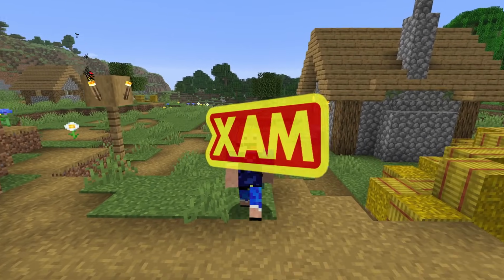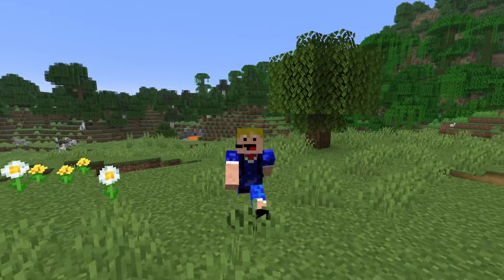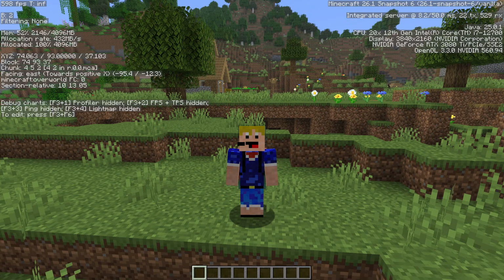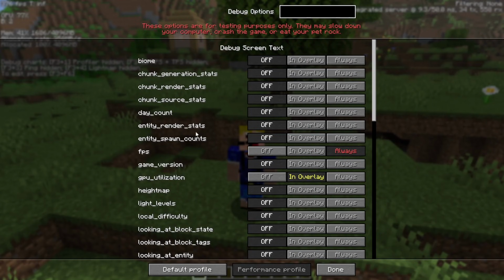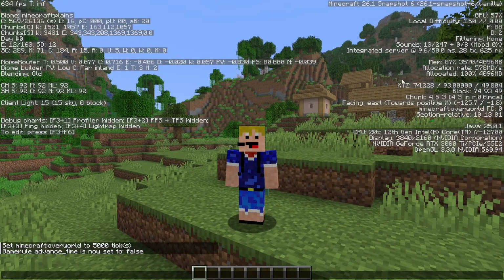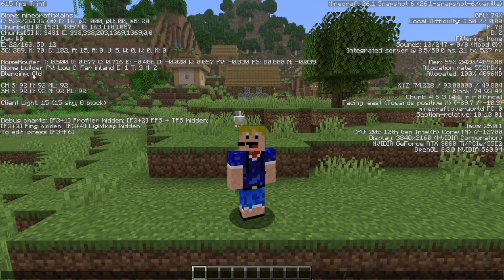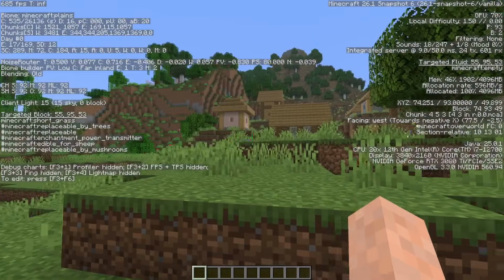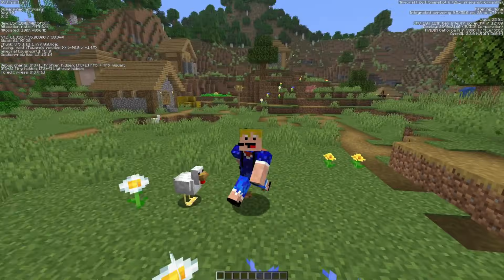Minecraft - How To Restore The F3 Debug Screen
In this video I show you how to restore the f3 screen in minecraft java edition!
The minecraft debug screen can be accessed by pressing f3. In a recent minecraft update the information on this screen got significantly reduced. Therefore in this tutorial I show you how you can set the debug screen back to its original state using the debug options menu!